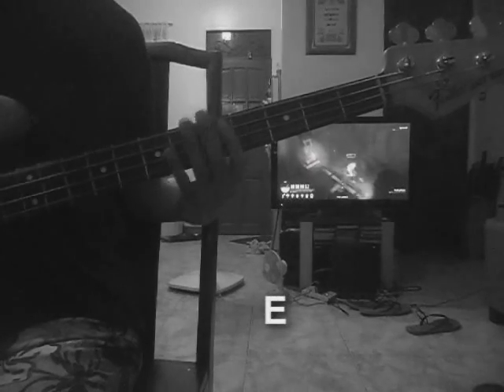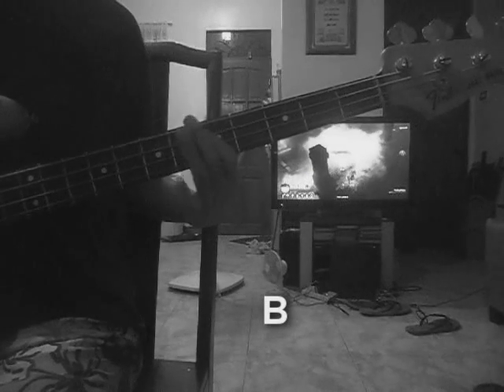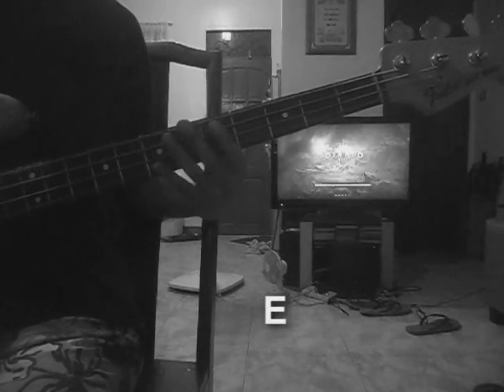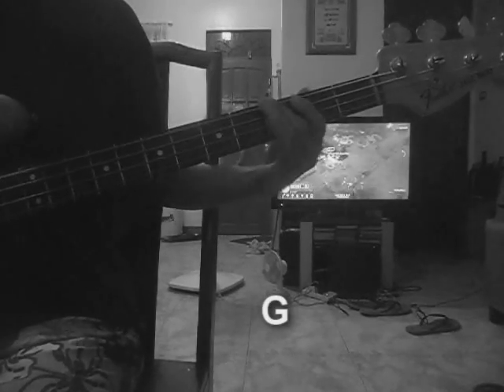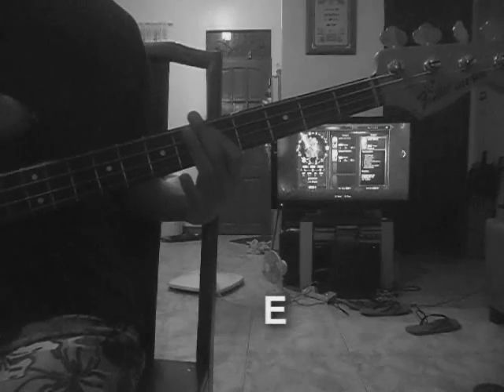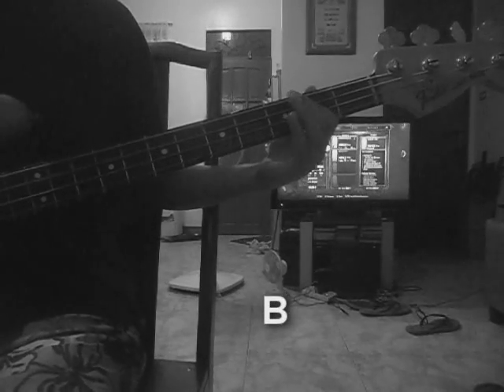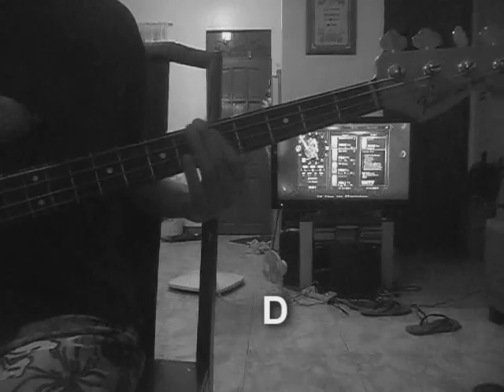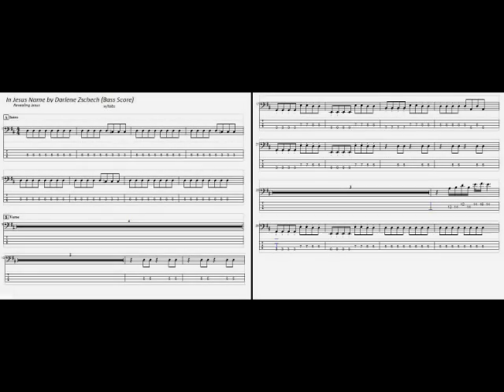In Jesus Name (Bass Lesson Part 2)by Jikyonly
Just a small clarification on the bass guide I uploaded for the song In Jesus Name by Darlene Zscech.